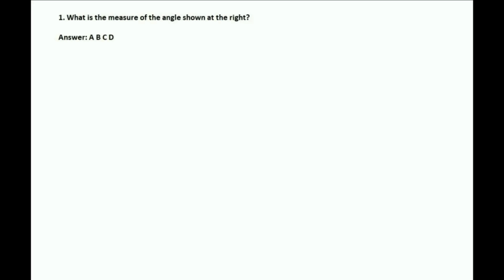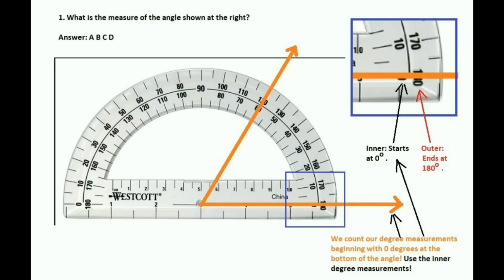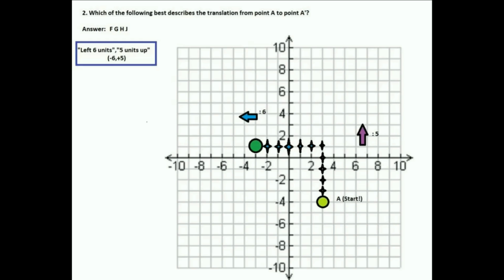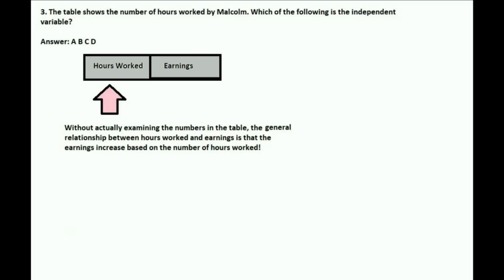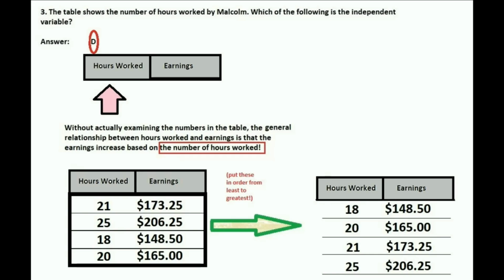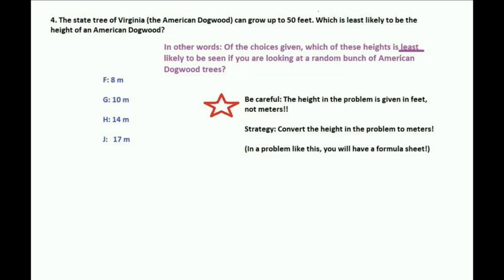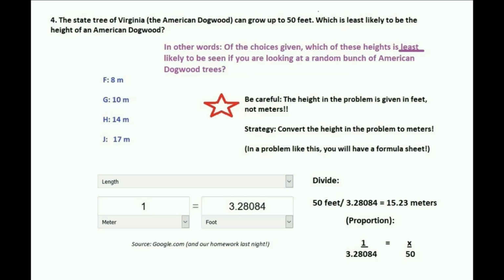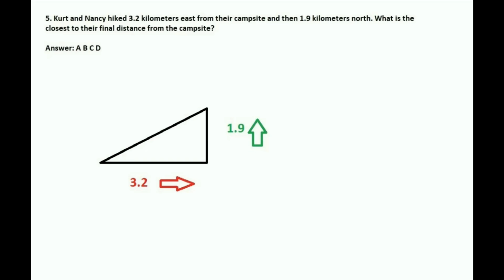5 Minutes of Math- 27Apr2018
Today's topic: SOL Review Part 3